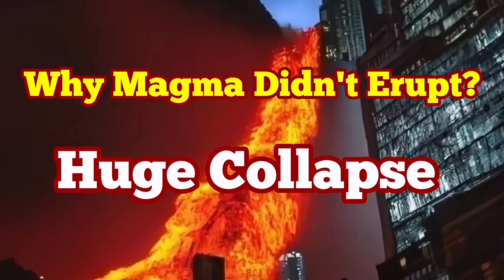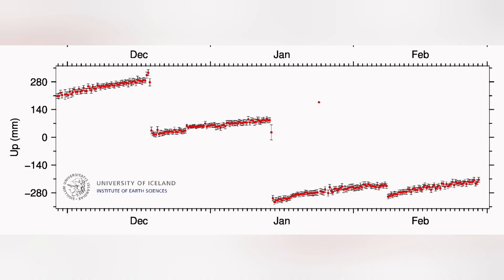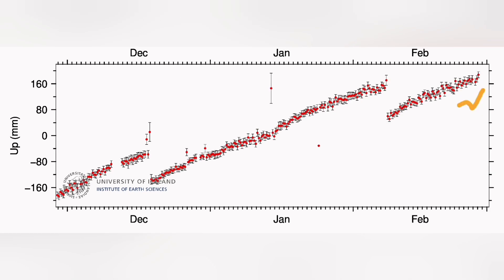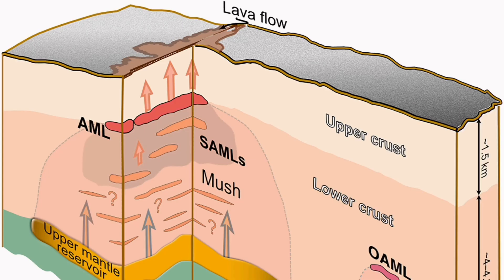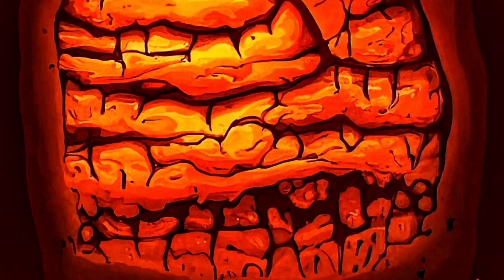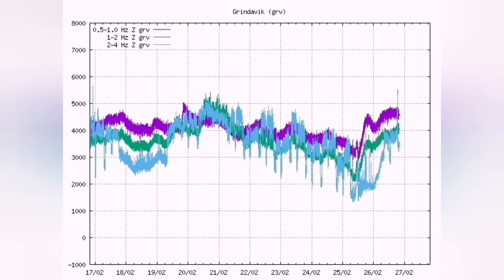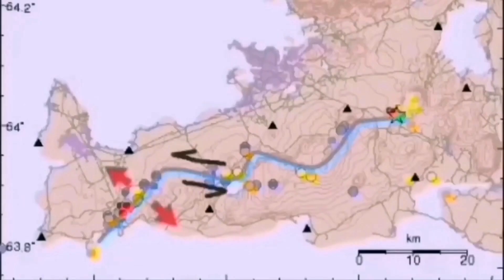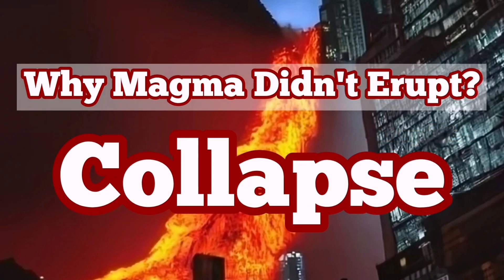Huge Collapse: Why Magma Didn't Erupt, Iceland Svartsengi Fagradalsfjall Volcanic Systems, Tides